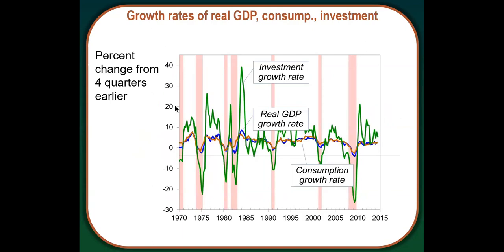Chapter 10: Aggregate Supply & Aggregate Demand I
WVU ECON302.02
An introduction to the AS/AD model and the derivation of the AD curve.